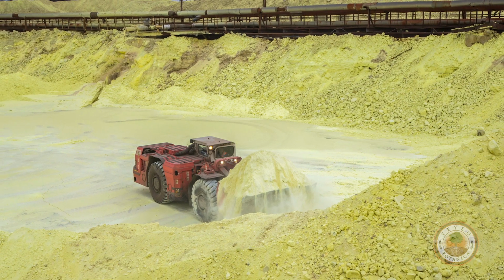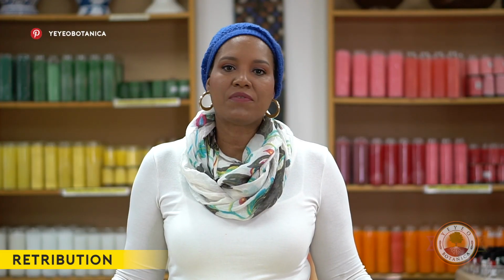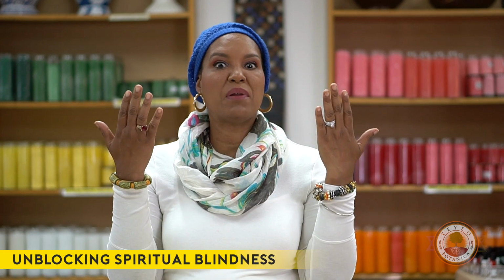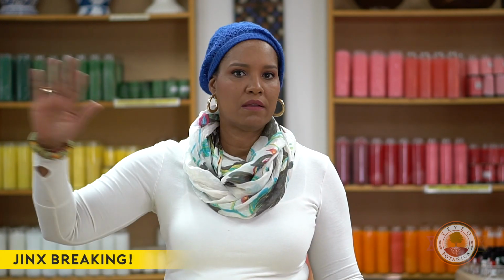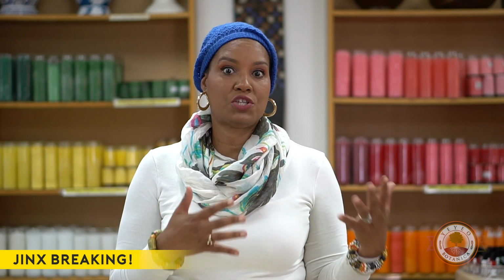Sulfur: Spiritual and Magical Uses | Yeyeo Botanica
Learn about the spiritual and magical versatility of sulfur!